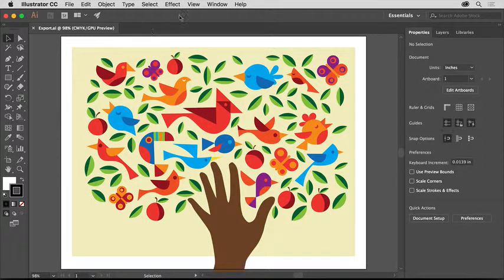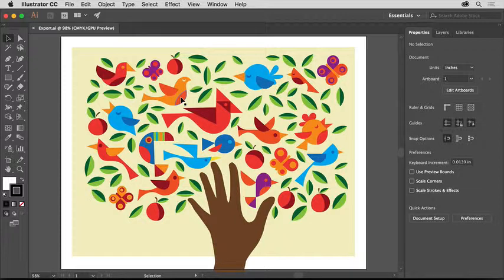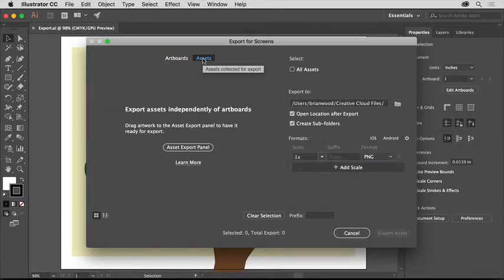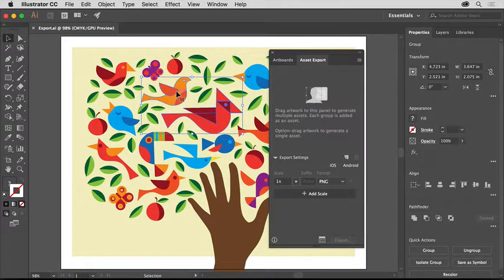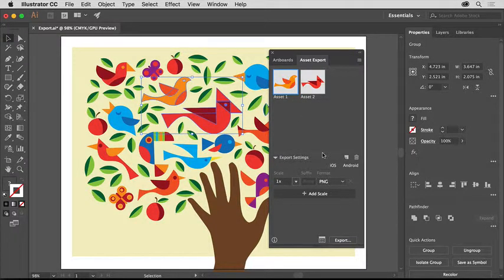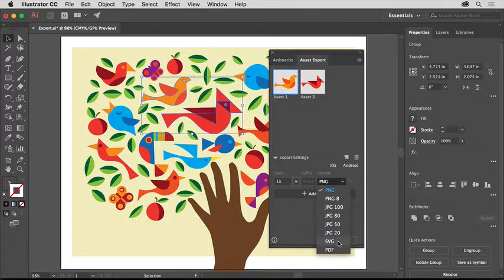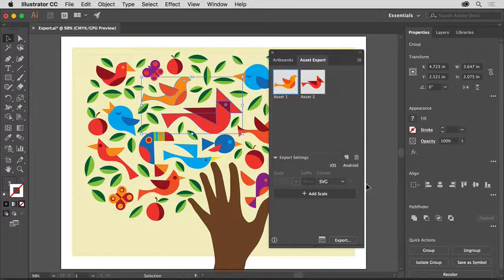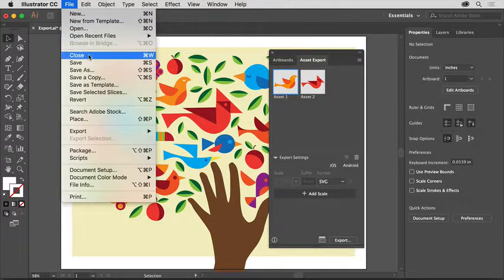Illustrator Sharing Basics | Adobe Illustrator CC tutorials | Export images